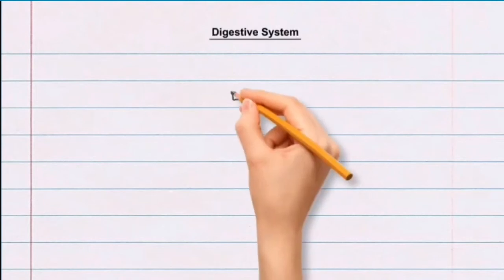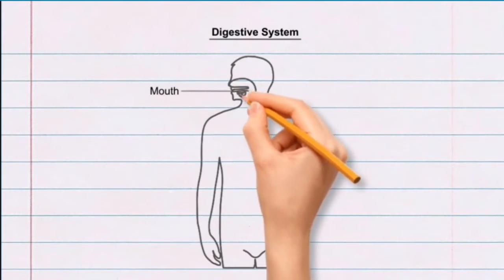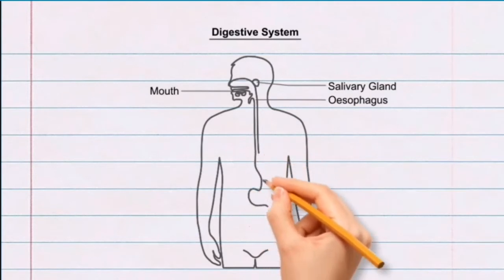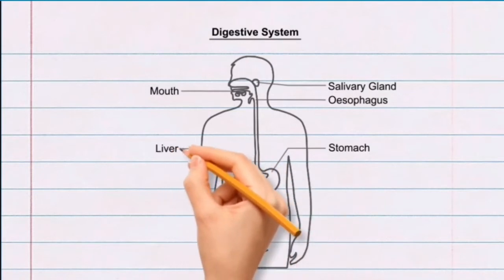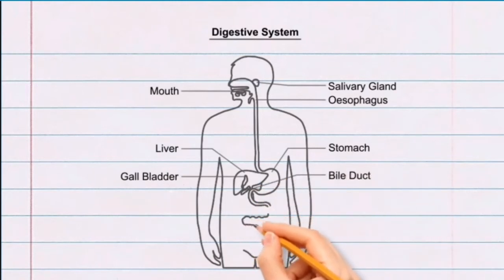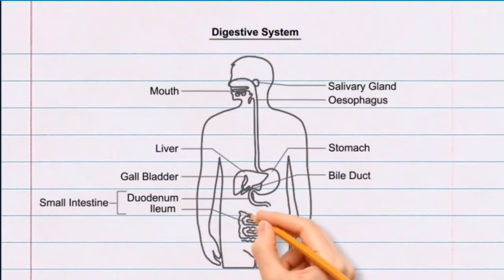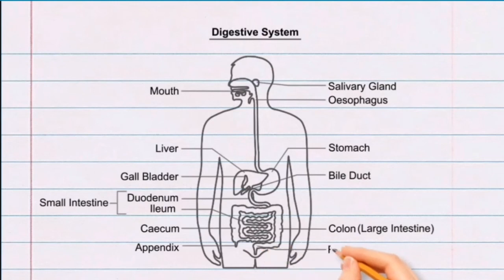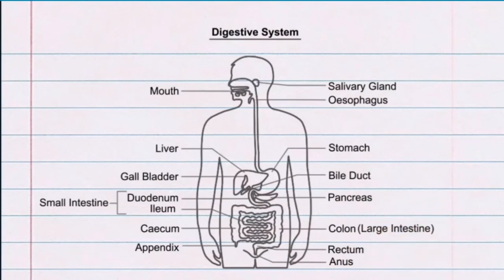How to draw a diagram of Human Digestive System | Well Labelled | Easily and Quickly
How to draw a diagram of Human Digestive System

How to draw a well labelled diagram of Human Digestive System